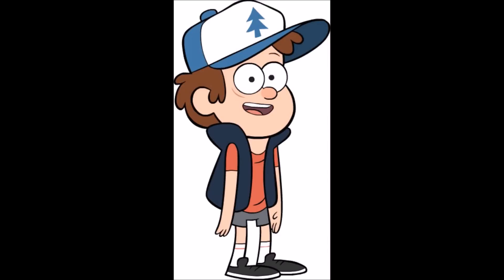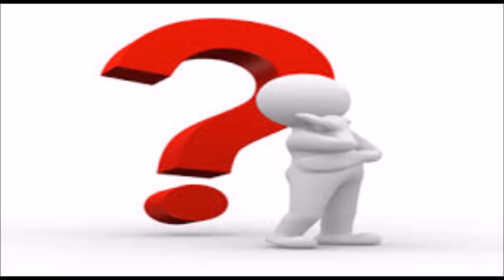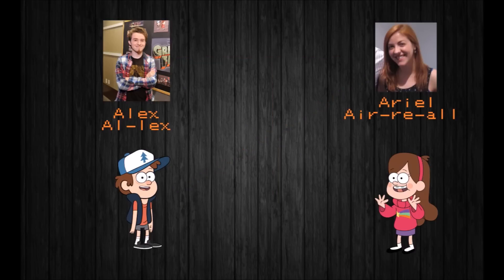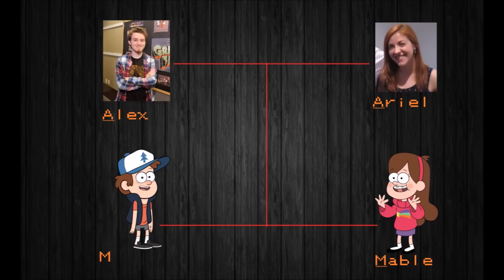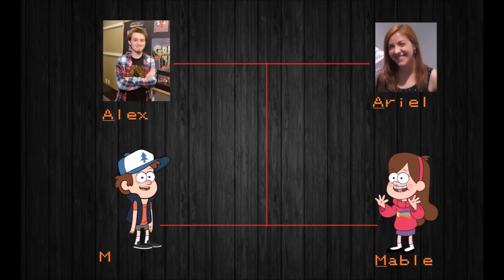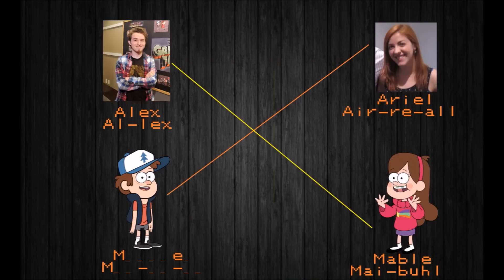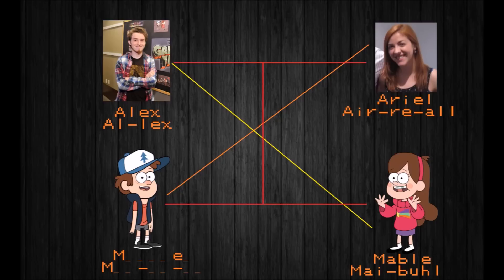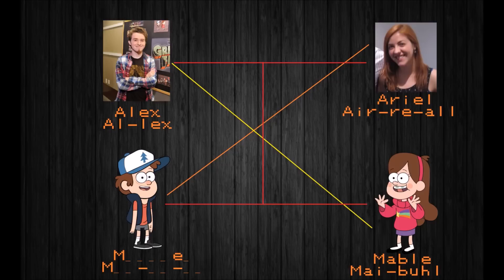Dipper's Real Name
ANNOUNCED REAL NAME FROM JOURNAL 3:  "Mason," he blurted out.  He seemed shocked by what had come out of his mouth, and then deliberately repeated it.  "my real name is Mason.  Dipper is just a nickname.  But everyone got use to it and now it feels too late to  tell everyone the truth.

~ Recorded by MinceMeringue

Want to help relieve some stress and increase the time I have to create new content?

Sunday - Thursday: 7:00pm - 9:00pm CST
Friday - Saturday: 7:00pm - 10:00pm CST

Sorry Guys, due to technical problems I cannot get the music information...  If you want to know what's playing at a certain time feel free to ask and I'll do my best to find the information.